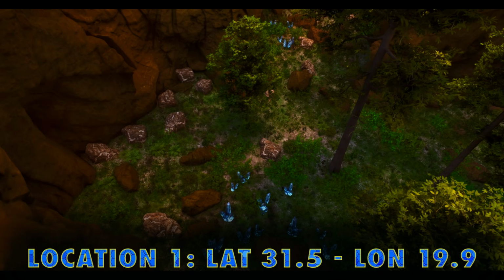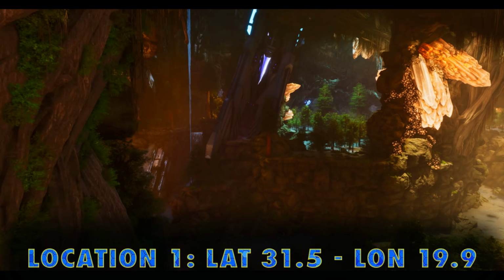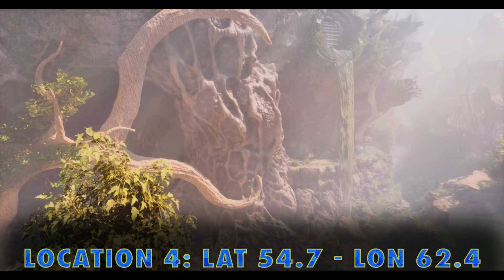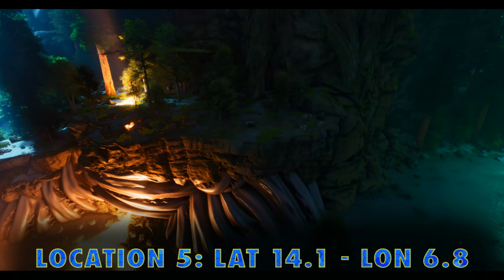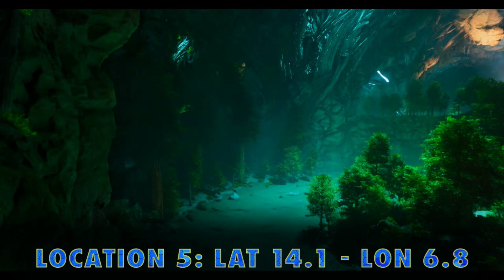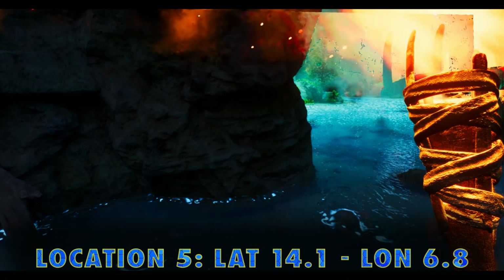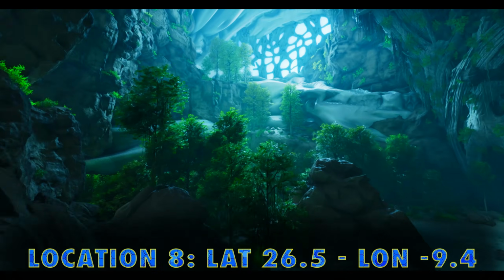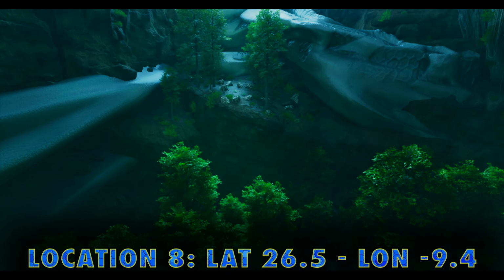The Top 10 Best Metal Locations in Ark Extinction Ascended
On this Ark Extinction Ascended Metal Location guide, I will show you the top 10 best metal spawns in ASA Extinction. I will show you map and GPS coordinates for all the best places to farm thousands of metal in the Sanctuary and Sunken Forest of the new Extinction map for Ark Survival Ascended.

00:00 Introduction
00:27 1: Sunken Forest Best Metal Location
01:06 2: Sunken Forest Blue Ob 6 Big Metal Spawns
02:16 3: The Best Starter Metal Location in ASA Extinction
03:06 4: Hidden Metal Cave in Sanctuary
03:44 5: Sunken Forest Plateau - Several Metal Spawns
05:22 6: Hidden City Metal Location
05:58 7: Sunken Forest Lake Plateau Metal Locations
06:42 8: Sunken Forest Blue Light Metal
07:08 9: Sunken Forest Lake Island Metal
07:57 10: Green Ob Metal and Scrap
09:03 Bonus Metal Farming Techniques

If you want your own private Ark server, check out Nitrado who sponsors my channel's servers

If you like this channel, check out the YouTube channel where my wife and I play console games together